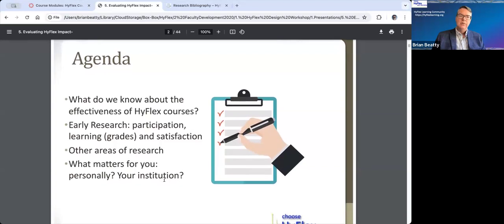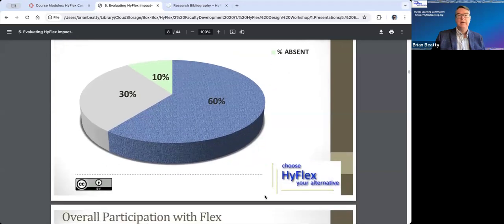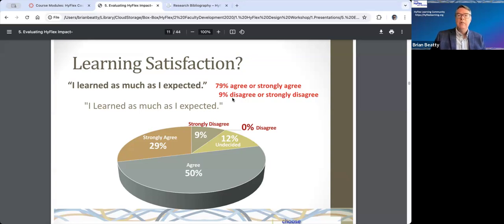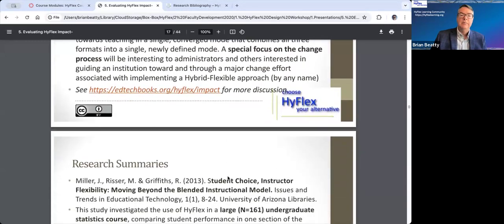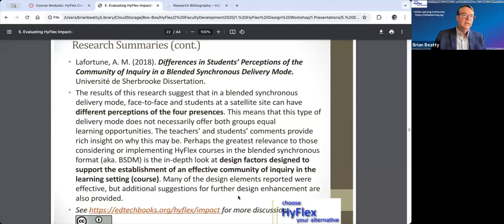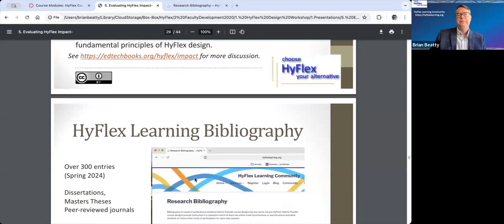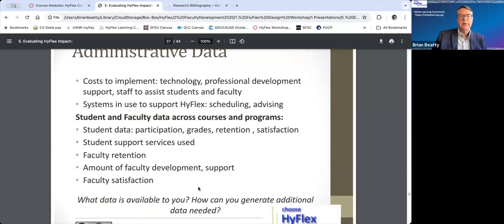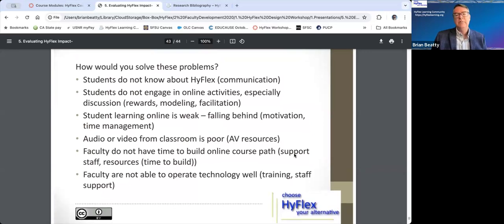HyFlex Course Design Workshop Module 5 Overview and Presentation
This presentation explains how to craft an overall high-level design plan for a HyFlex course, and reinforces the need to explain the approach to various stakeholders with words and areas of emphasis that build support.